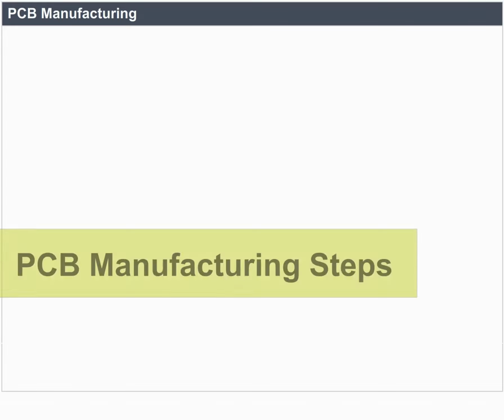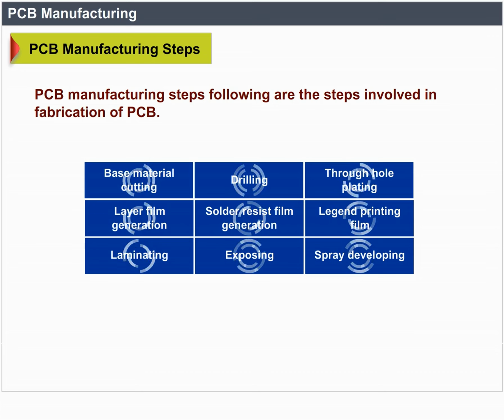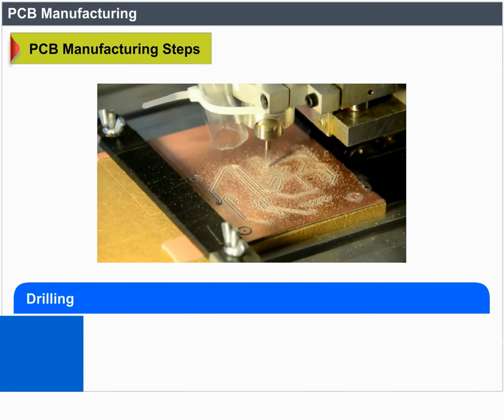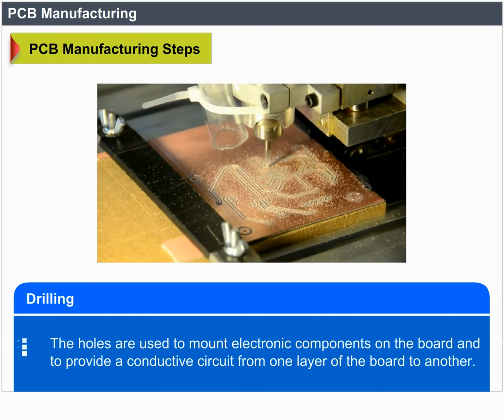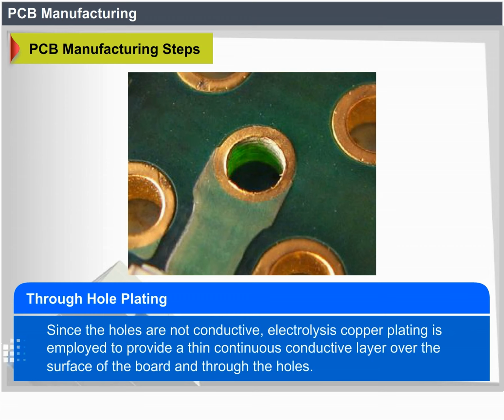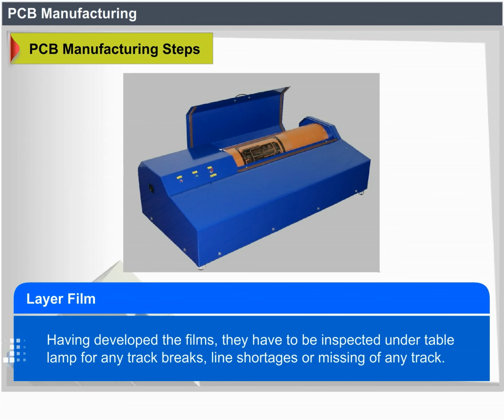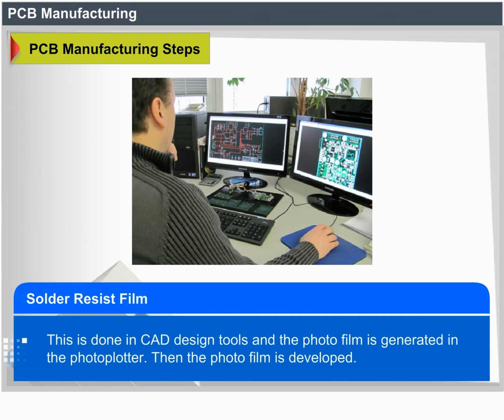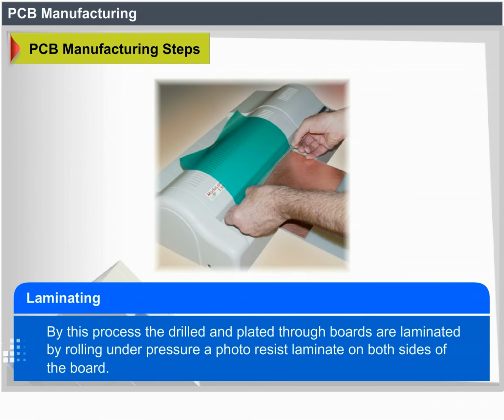PCB Manufacturing,How to make PCB .. Industry level